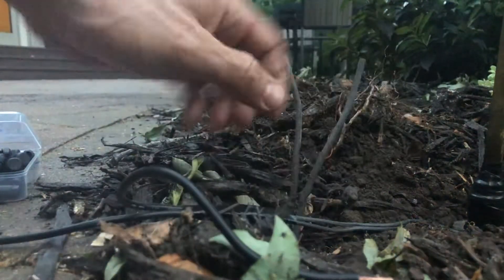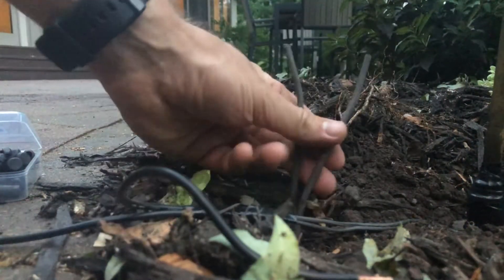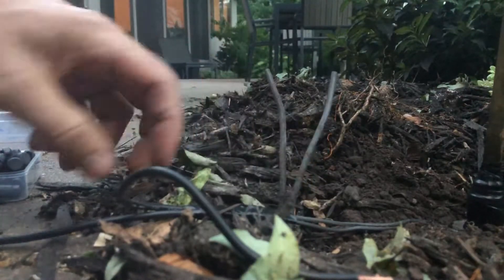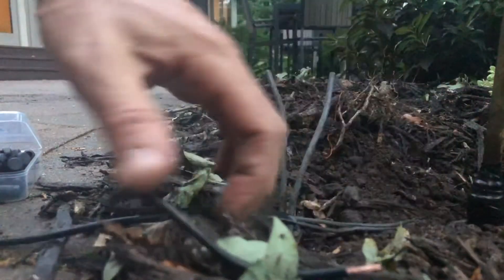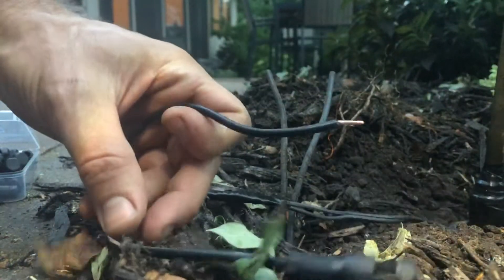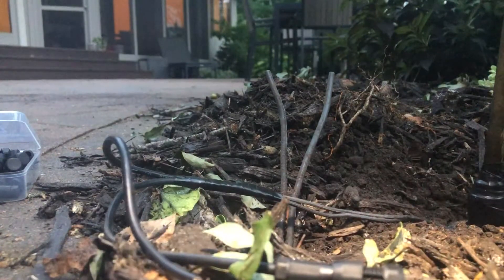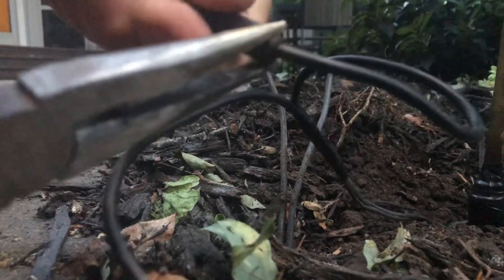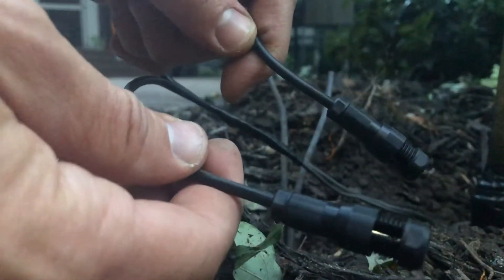Demo - Hypergiant Fastlock Twist Low Voltage Wire Connector 32 Pack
Hypergiant Fastlock Twist Low Voltage Wire Connector 32 Pack,Landscape Lighting Connector for 12-14 Gauge Cable,Outdoor Lights Connector for Garden,Path,Yard Lights Work with Malibu Paradise Moonray
Brand: Hypergiant

[Perfect Fastlock Twist Landscape wiring connectors]: 32 Pack outdoor wire connectors clips with best improved Screw Tight Design, enough to quick install 16 Pack low voltage outdoor underground led light fixture or replace faulty connector, more reliable than push or pinch style connector.

[Ultra Strong Nylon Plastic and Brass Pin]:Hypergiant landscape lighting low voltage wire splice are made of extremely sturdy nylon plastic + fiberglass mixture and CNC machined nickel- plated brass pins to ensure corrosion resistance and electrial conductivity for outdoor use.

[Wide Application]:Perfect match for 12-14 gauge wire of low voltage landscaping lighting. Widely used for garden, pathway, walkway, driveway, yard, patio, lawn, walls, trees, flags etc, perfect replacement for Malibu, Moonrays, Paradise, Kichler or Hinkley’s faulty connector.

[Super Easy to Install]: No crimping, No cutting, No splicing. Great improved design and high quality machining ensures reliable connections for years.Only take 3 minutes to connector your landscape lights easily and quickly.

[Hassle Free Warranty & 24/7 Customer Service]: Hypergiant offers 60 days full refund policy * 24 months warranty in our Low voltage landscape lighting wire connector . Enjoy our 24/7 customer service team if you encounter any issue.